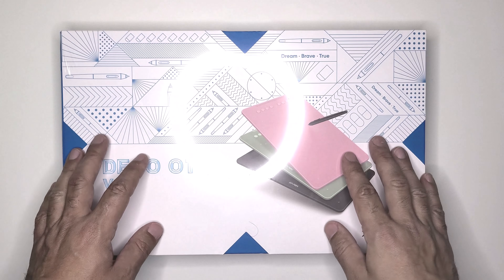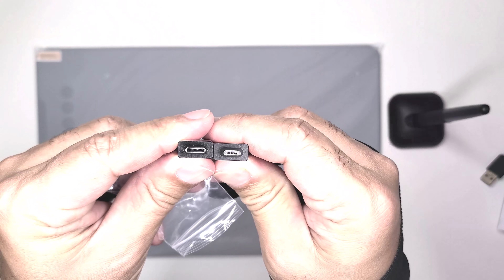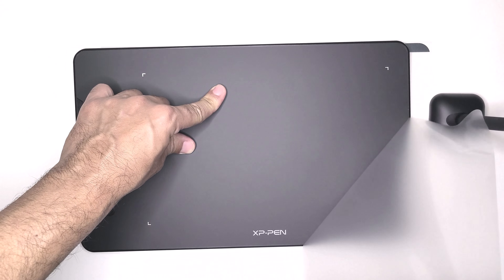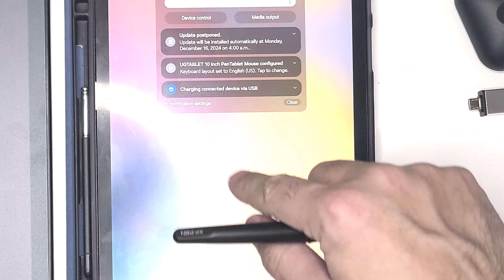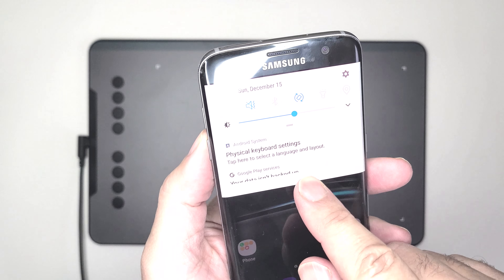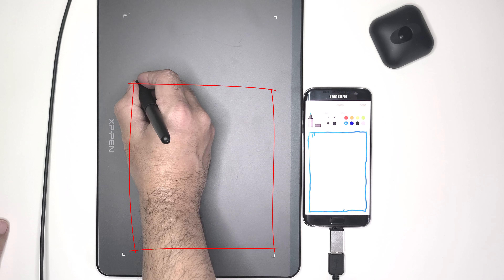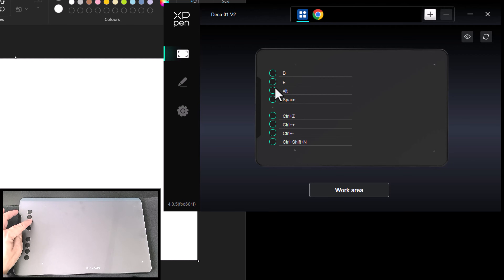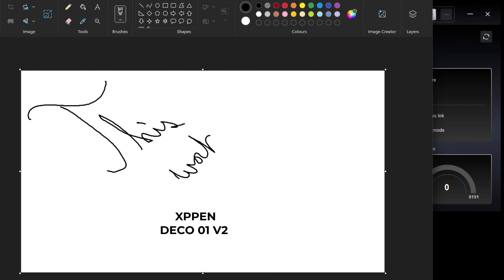Setup XP-PEN DECO 01 V2 Graphic Tablet on an Android Phone, Unboxing & First Look.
Looking for the best beginner graphic tablet to kickstart your artistic journey? Then watch this unboxing and first impressions of the XP-PEN DECO 01 V2/V3 graphic tablet! 🎨 I will also be connecting it to another tablet and and android phone.

If you're a beginner or looking for an affordable, reliable drawing tablet, this quick look at the XP-PEN DECO 01 V2/V3 might just help you decide. It's a perfect drawing tablet for beginners.

We’ll cover:
✅ What’s in the box
✅ Build quality
✅ Key features like pen pressure, active area, and functionality